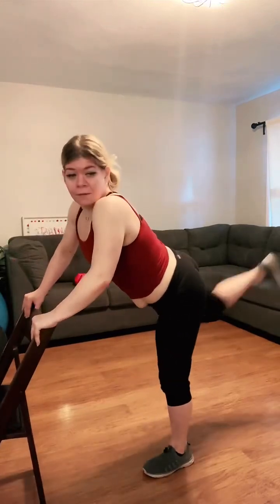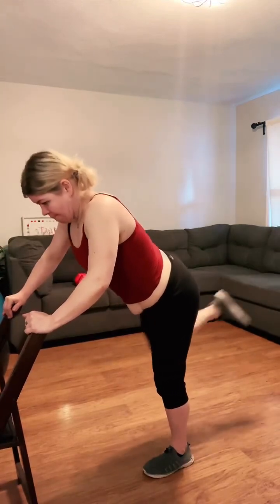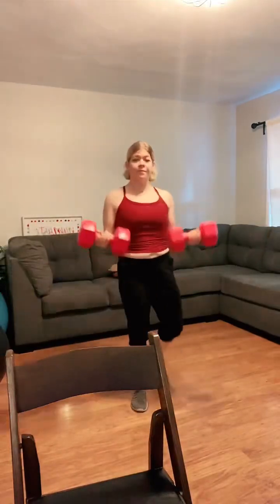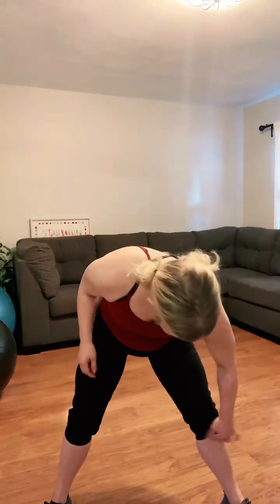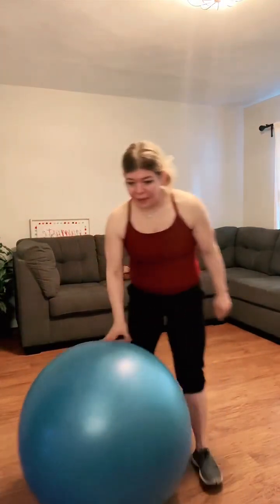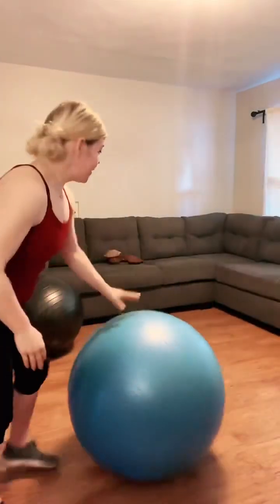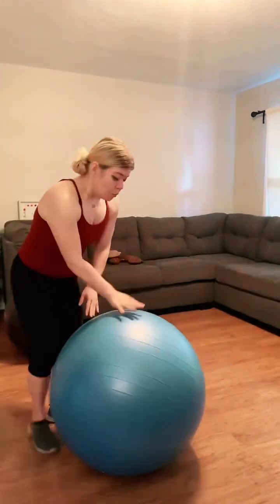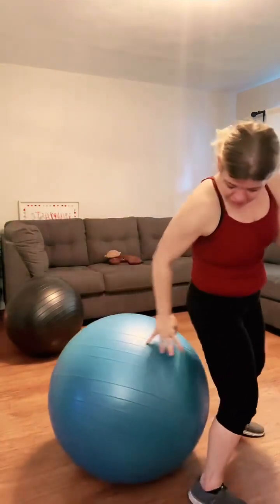Polykinetics tempo training rhythmic movement exercises on Tiktok live with Michelle Vargas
Stay on the beat
Listen to your body
Focus on your breath!

©️2023 Polykientics Fitness LLC